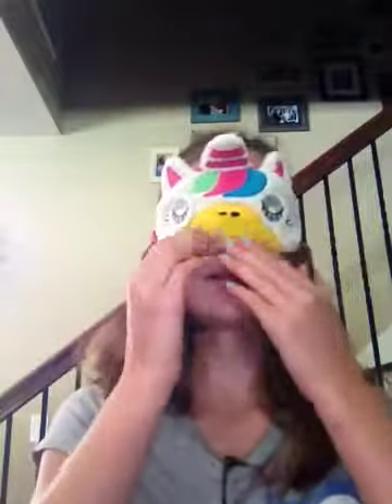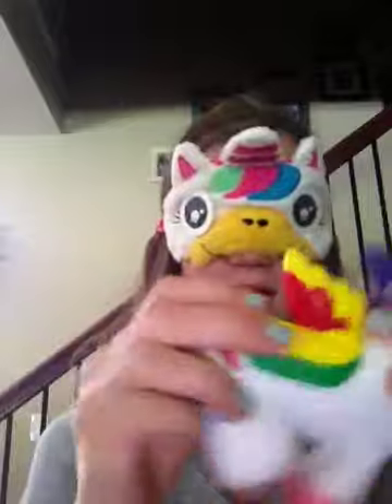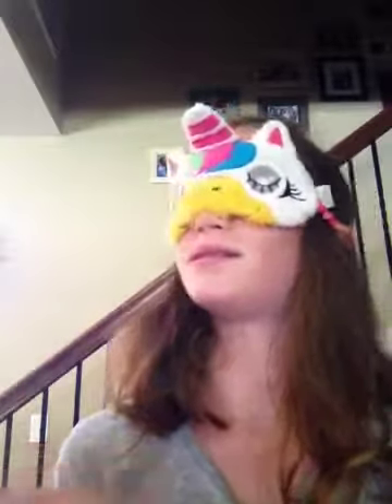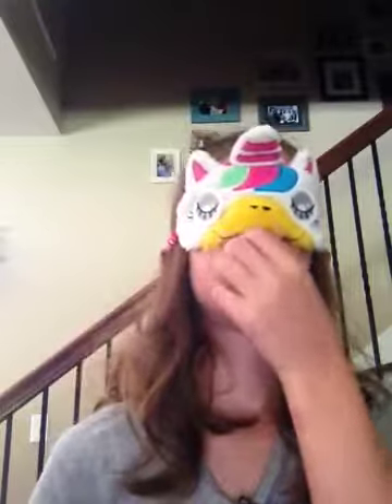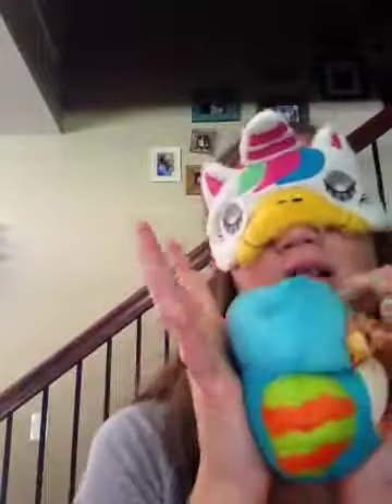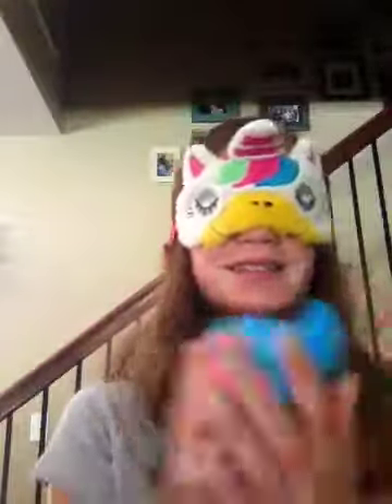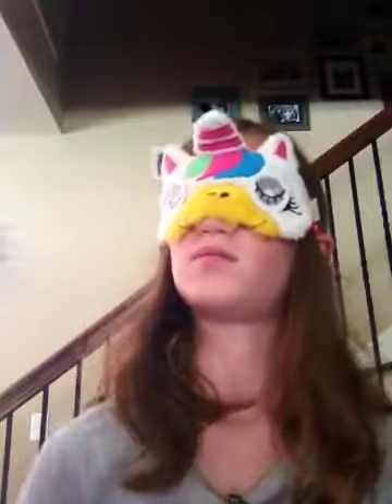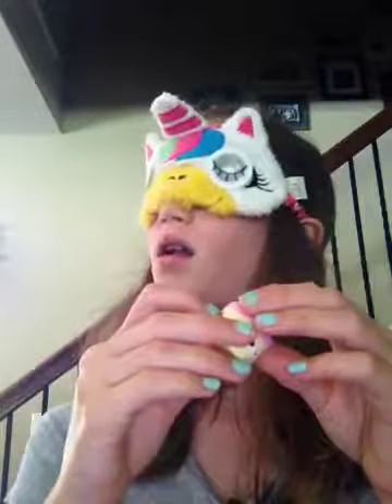Blindfold squishy challenge